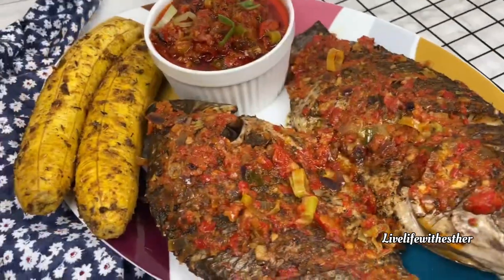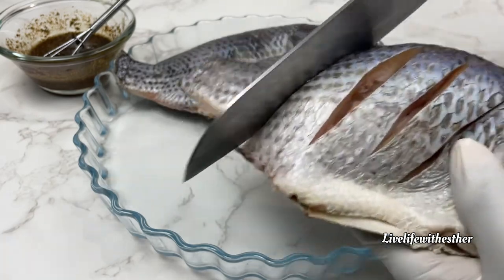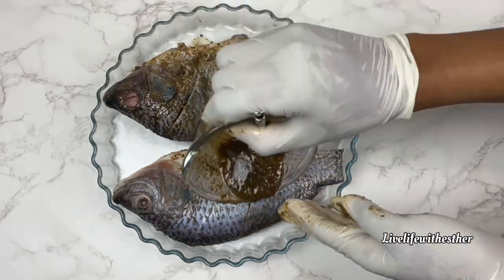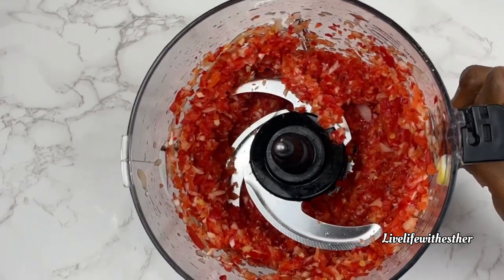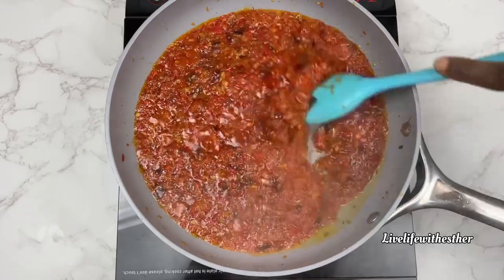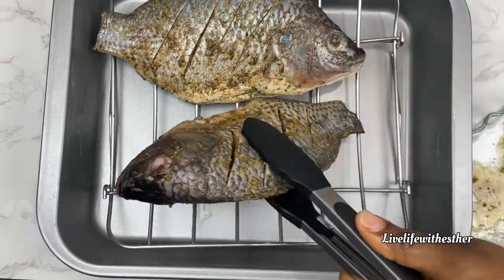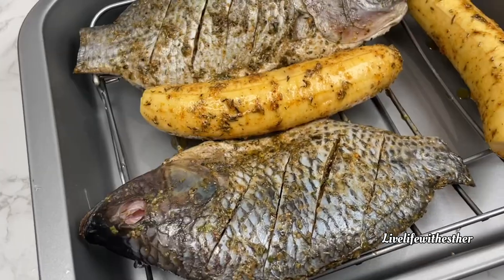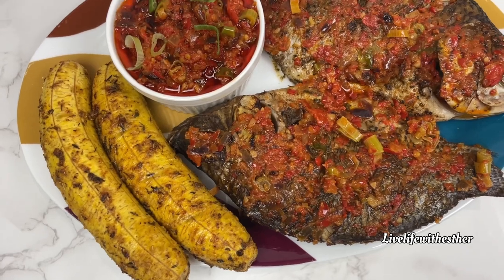How to make Roasted Tilapia Fish, Pepper sauce and Plantain | Your Family will Love it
In this video, we're going to show you how to make a delicious and easy roasted tilapia fish and how to make a delicious and easy pepper sauce to go with it, to top it all off, I'll show you how to make a delicious and easy roasted plantain.

If you're looking for easy dinner recipe, you've come to the right video! This dish is perfect for you and your family will love it! I'll walk you through every step of the recipe, so you can make it perfectly every time!

2 Tilapia Fish
For the dry rub you need:1
/2 teaspoon Galicia powder
1/2 teaspoon ginger powder
1 teaspoon cayenne pepper
1/2 teaspoon black pepper
1/2 teaspoon basil
1/2 teaspoon parsley
1/2 teaspoon dills
1 teaspoon seasoning powder
1 tablespoon lemon juice or 1/2 of a lemon
2 tablespoons oil

For the sauce I used:
1 bell pepper 6 mini peppers
2 habanero peppers
1 medium white onions
4 garlic
1” ginger
3/4 cups oil to fry the sauce
1 small red onions to fry the oil
Seasoning for the sauce
1 tablespoon smoked paprika
1/2 teaspoon curry powder
1/2 teaspoon dried thyme
1/2 teaspoon white pepper powder
1/2 tablespoon seasoning powder or to taste
Garnish with spring onions as desired

THE PLANTAINS
2 plantains
Season the plantain with
1/2 teaspoon cayenne
1/2 teaspoon seasoning powder
1/2 teaspoon garlic powder
1 1/2 tablespoons oil

The silicon spoon I used can be gotten